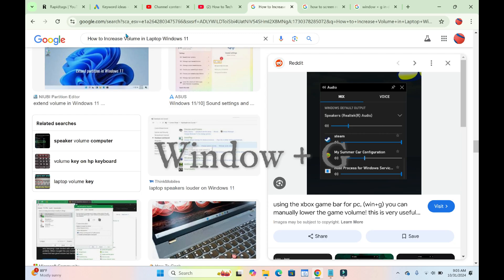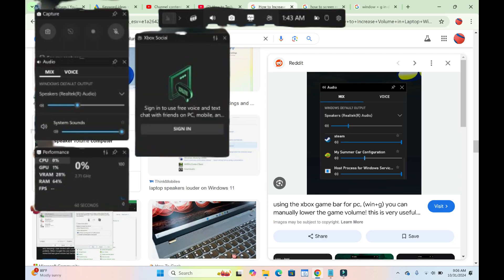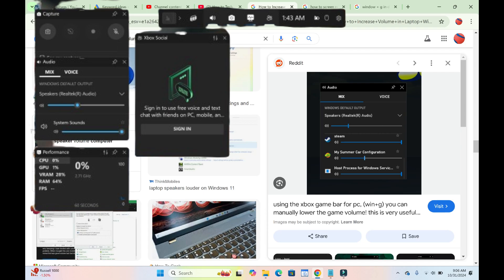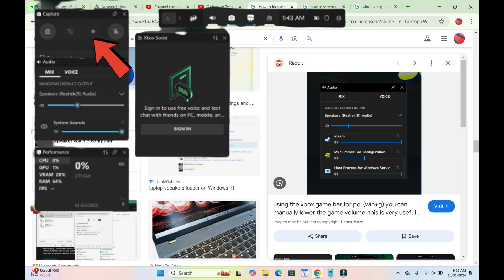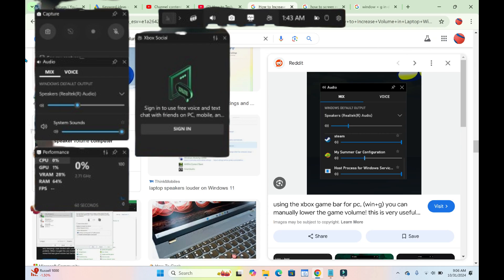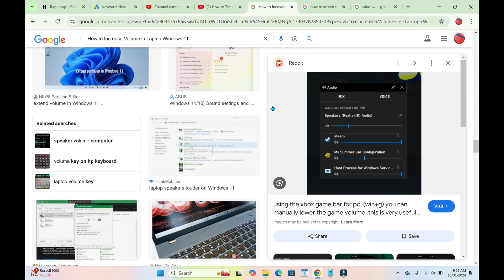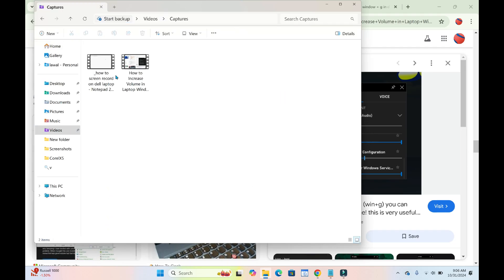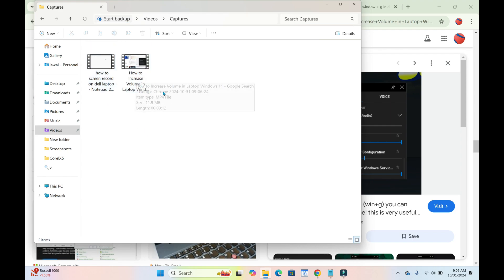How to Record your Screen on Dell Laptop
how do i screen record on dell laptop? In this video, I will show you How to Record your Screen on Dell Laptop, Recording with inbuilt Dell Recorder.